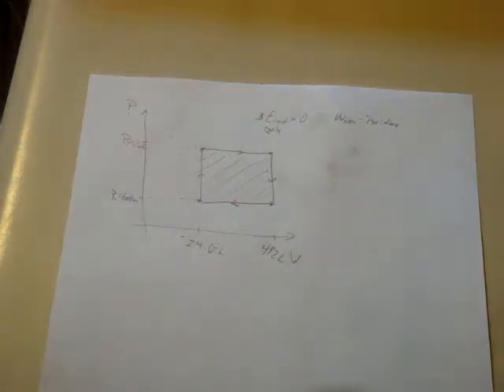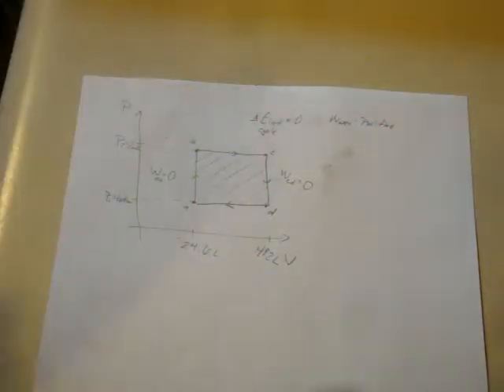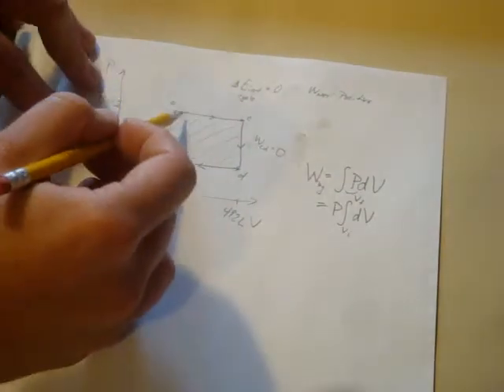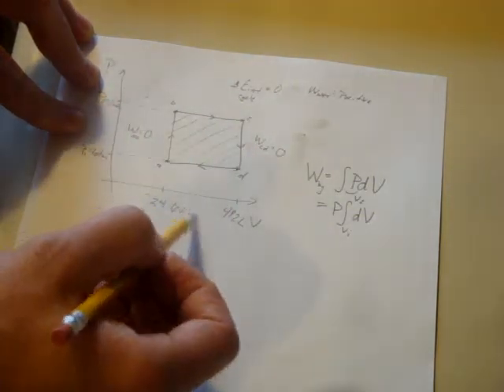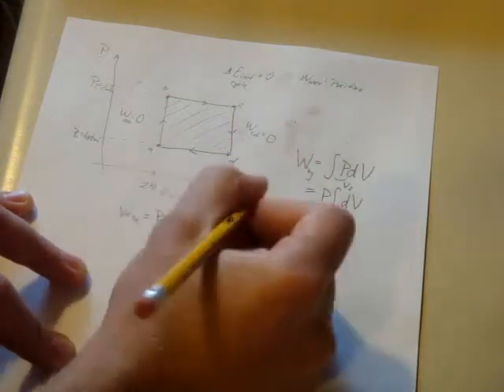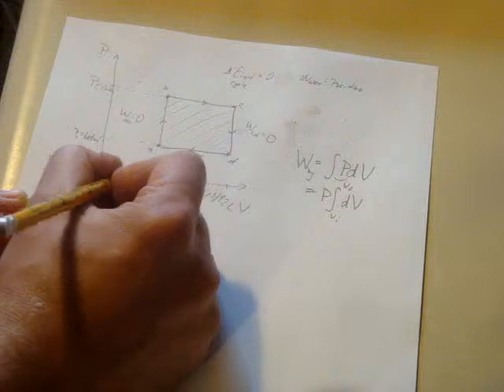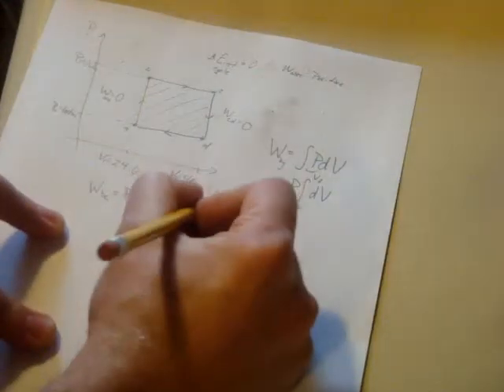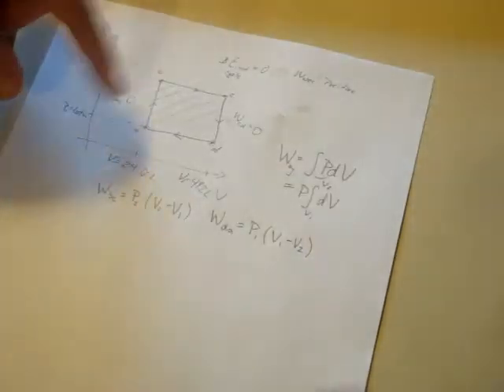Engine efficiency 1 of 3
This is mostly setting up the problem but is essential.  Drawing the PV-diagram is something you should make sure makes sense.  Would you know to draw the same picture given the problem description?